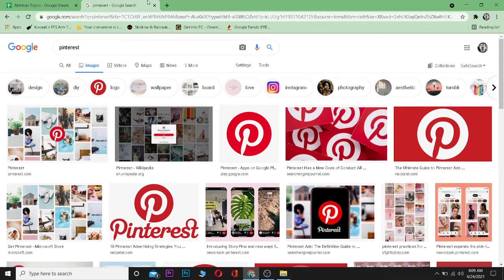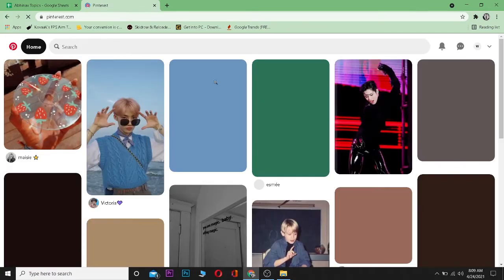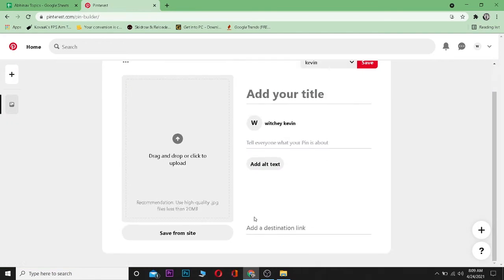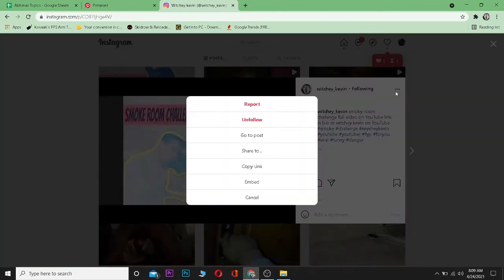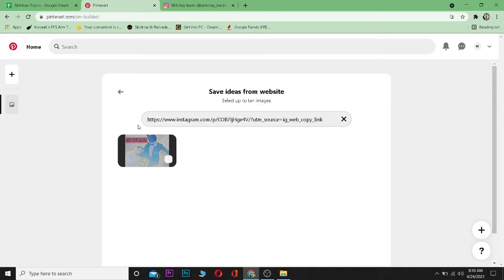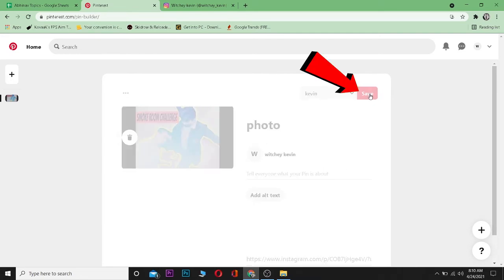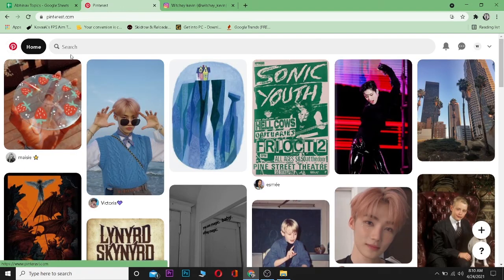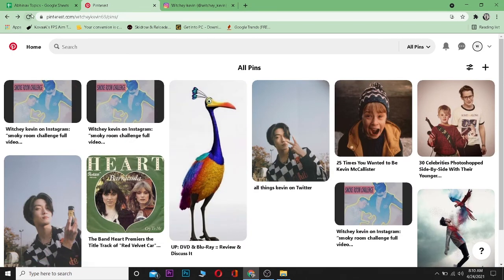How to Share Instagram Post to Pinterest 2021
In this tutorial, I’ll be helping you share your Instagram post to Pinterest with few simple steps. Sharing your Instagram post to different media such as Pinterest could be very helpful in growing your account’s insights along with your content.
This could be very helpful to anyone trying to share their posts through their phone or PC without any hassle.
So in order to share your Instagram post to Pinterest, the following steps should be taken:
First of all, open your browser then go to Pinterest’s website and log into your account.
Once you log into your account, click on the ‘+’ button on the bottom right of the page, then click on create a pin.
 After that, open Instagram in a new tab, and choose a post that you’d like to share, then copy its link.
Next, go back to your Pinterest tab then click on ‘Enter Website’, and then paste the link you copied. Once you do that, click on the arrow button right next to it.
Following that, click on ‘Add Pin’, then add a title to your post.
Finally, click on the ‘Save’ button and your desired post will be shared.
After following the basic steps mentioned, you’ll be able to share your Instagram post to Pinterest.